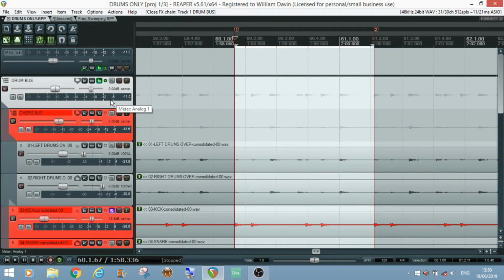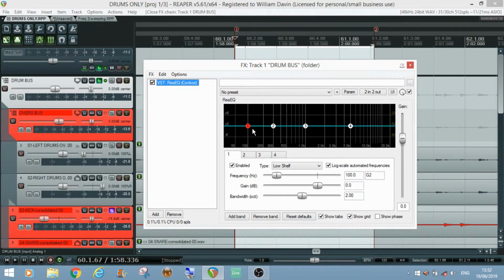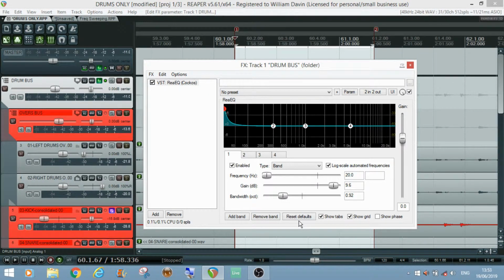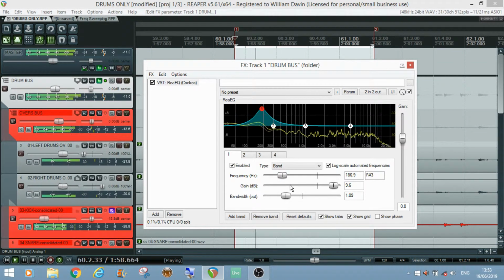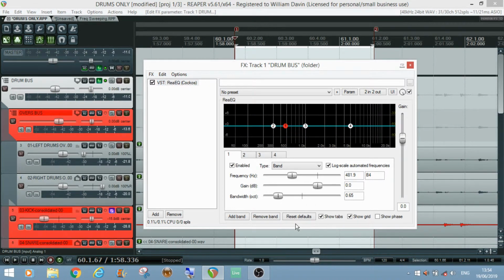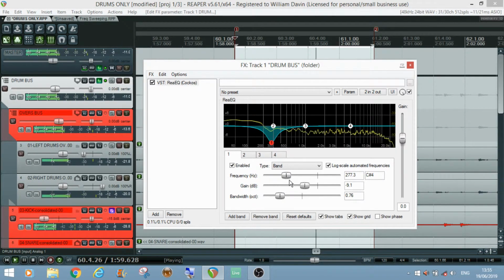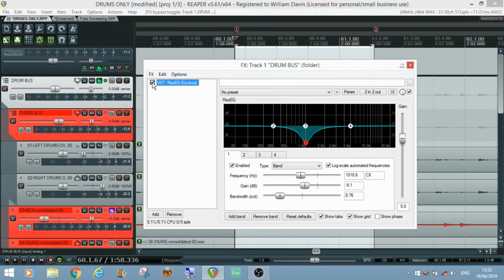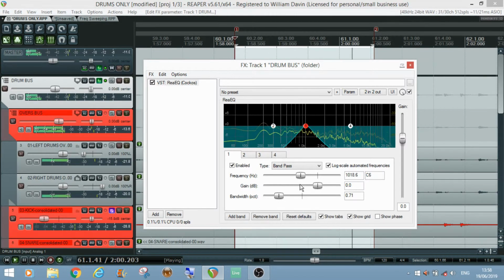Frequency Sweeping. Educational video supplement to Audio Production Level 1 course by Sound-Tutor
FREQUENCY SWEEPING

Frequency sweeping with an EQ. What is frequency sweeping and why we use it, listening to drums and how they were mic'd up, three different techniques for frequency sweeping: boost and sweep, cut and sweep and solo and sweep.
This is a free supplement to the Audio Production Level 1 beginners course on Udemy.

Liam